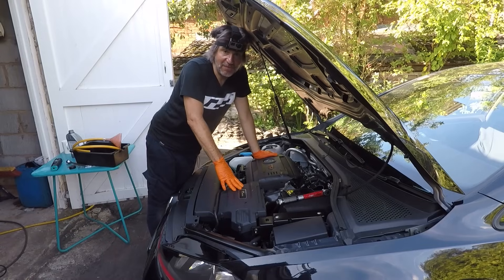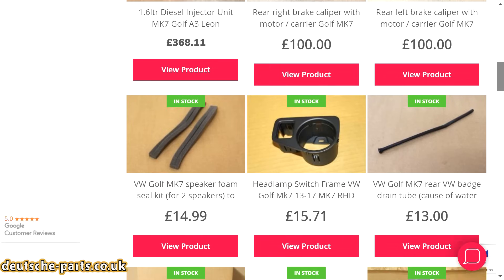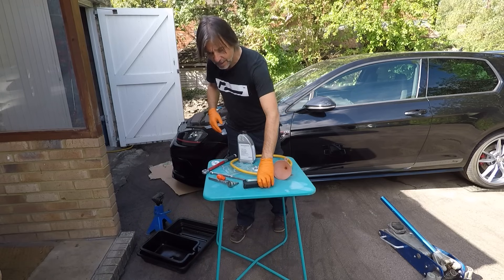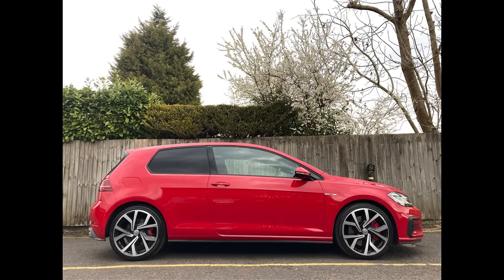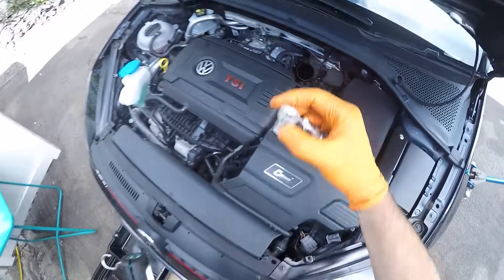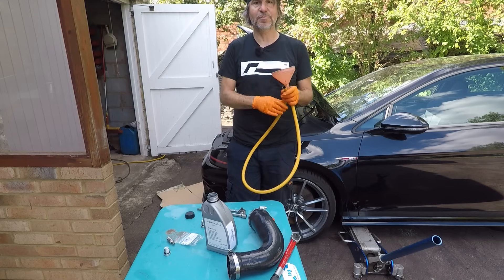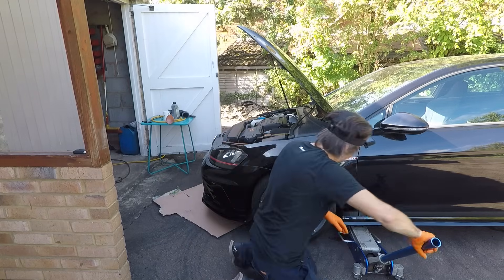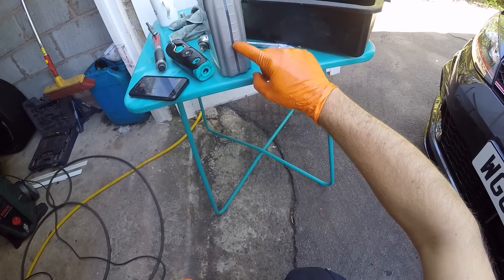VW VAQ DIFF OIL CHANGE - DRIVEWAY DIY - GOLF 7 7.5 GTI PERFORMANCE CLUBSPORT TCR MK3 SEAT LEON CUPRA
VAQ service kit from Deutscheparts here;

In this video I share with you the knowledge, tools and parts required to perform a VAQ front differential oil change.
This component is crucial for the high power output front wheel drive MQB platform cars to be able to put the power down.
The VAQ differential is made by Borg Warner and is basically a Haldex coupling for the front axle, hence why it uses exactly the same fluid.
The factory 30k or 3 years service interval is way too long for the oil to remain in good condition and as a result many will not be working correctly. The oil degrades more quickly on cars that are used harder and deploy the diff more often with track cars needing an oil change every 2000 miles.

This video can be divided into the following sections;
0:00 Teaser
0:02 Into graphics by @haslerdesigns
0:06 Why changing your VAQ front differential is so important
0:49 How a normal differential works
1:35 How a locking/limited slip diff works
1:54 About Deutscheparts, our parts supplier partner
2:30 Tools and parts required
4:20 Why oil temperature is very important
5:46 How to support the channel
6:36 Draining the oil
10:26 Preparation for refilling with oil
11:09 Recommended oil change intervals
11:59 Refitting filler plug
13:29 Filling with oil
17:21 Sign off with graphics by @haslerdesigns